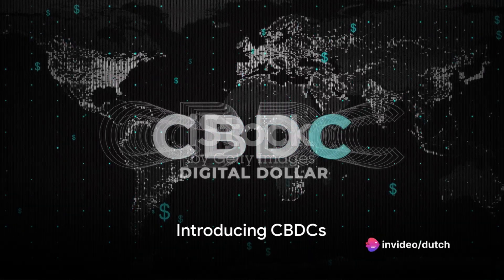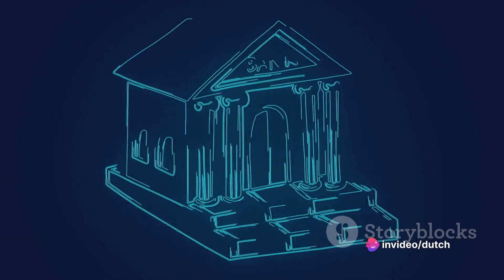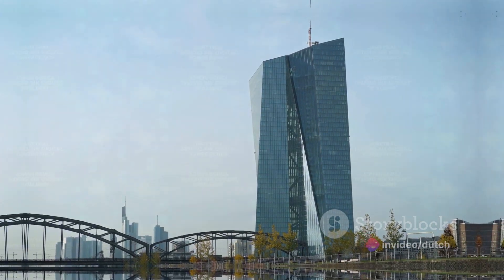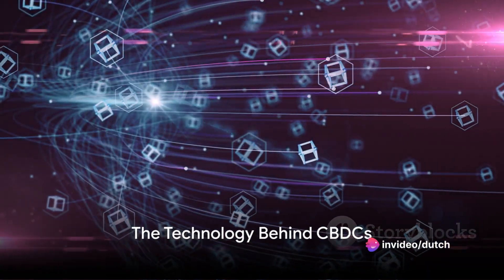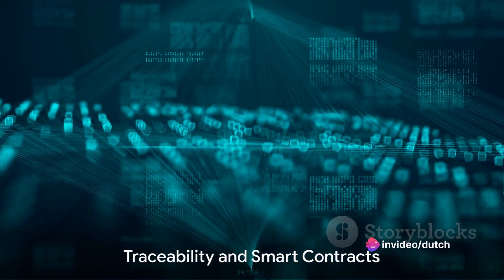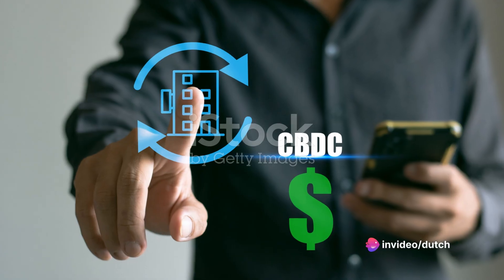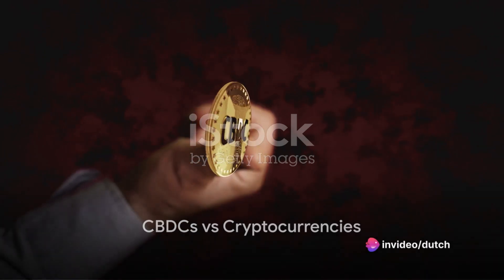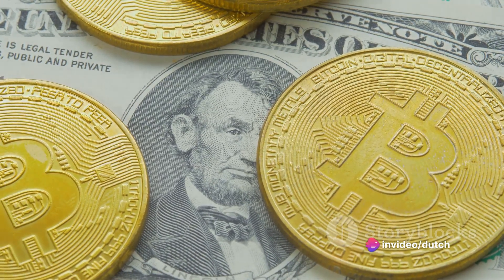CBDC (central bank digital currency) what is it? and how it will affect you!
CBDC Uncovered: What It Is and How It Works by Dutch Ovens

OUTLINE:
00:00:00
Introducing CBDCs

00:00:21
Vision of a Cashless World

00:00:36
What is a CBDC?

00:00:58
The Technology Behind CBDCs

00:01:16
Traceability and Smart Contracts

00:01:50
CBDCs vs Cryptocurrencies

00:02:13
The Future of Money